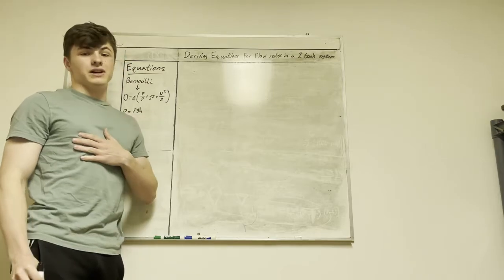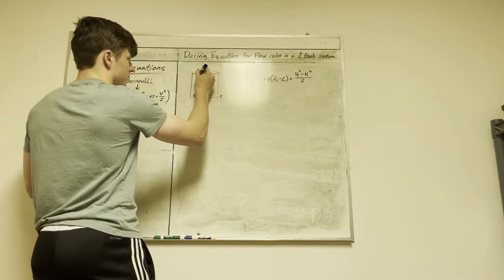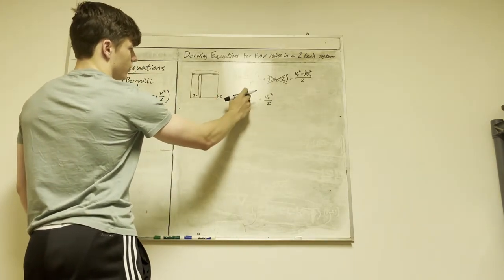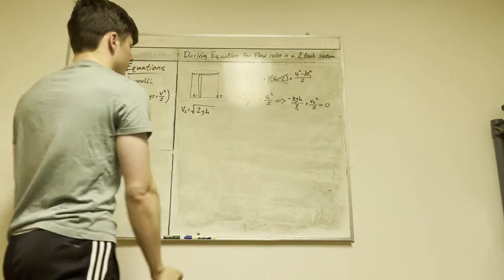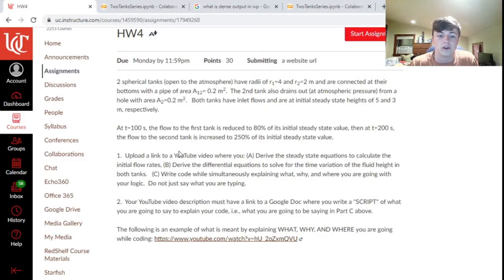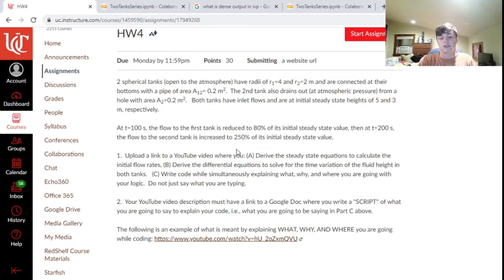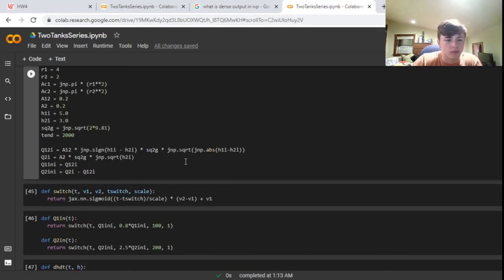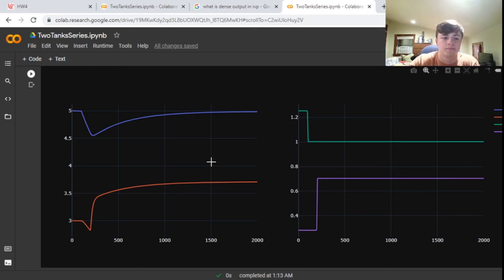HW4 TP1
This video derives equations to find the height of the fluid in a two tank system as time changes. These equations are then used in python to represent this change graphically.